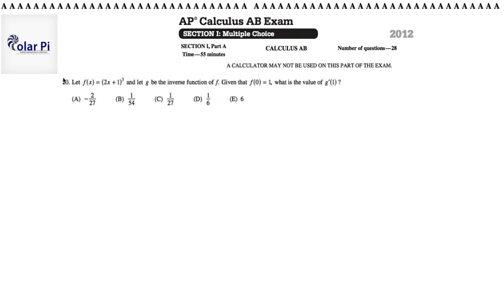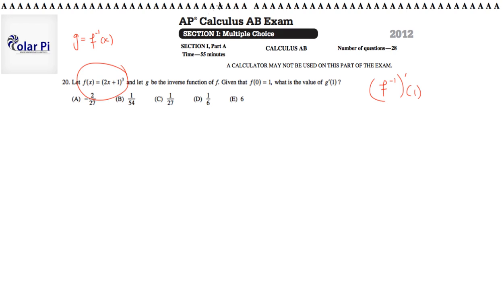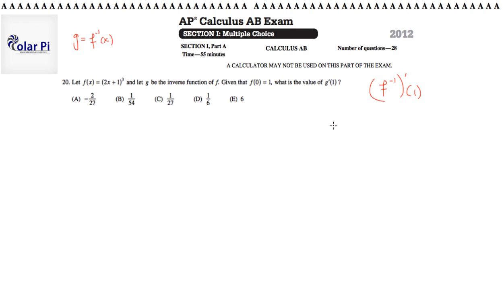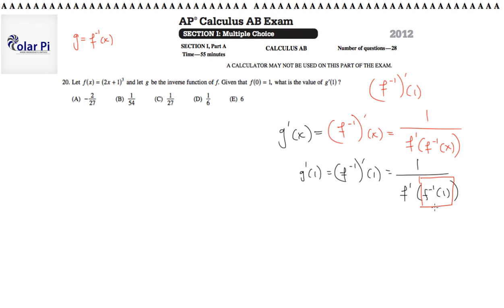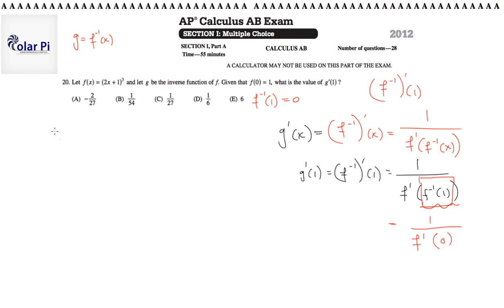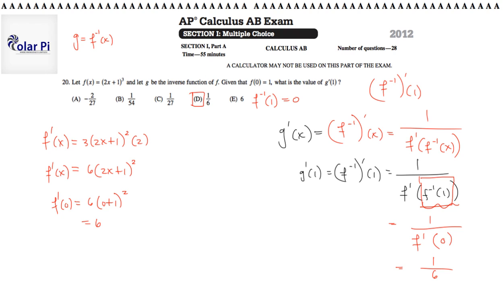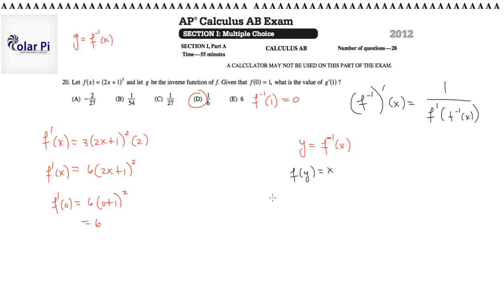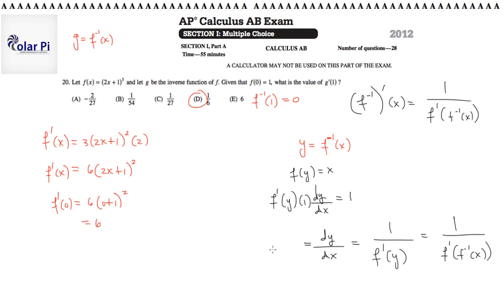2012 AP Calculus AB Multiple Choice [Part A]- (Problem 20)